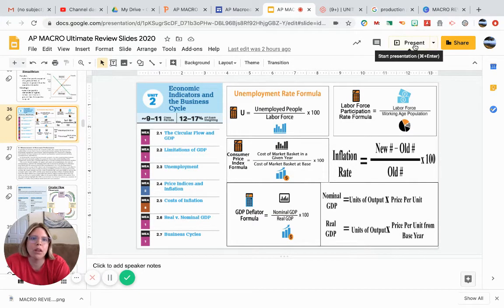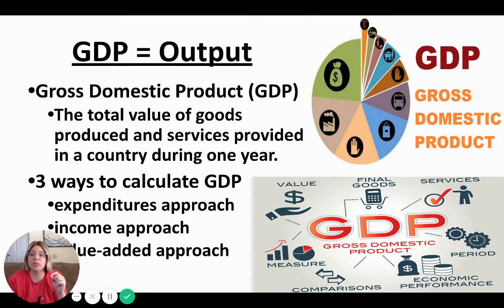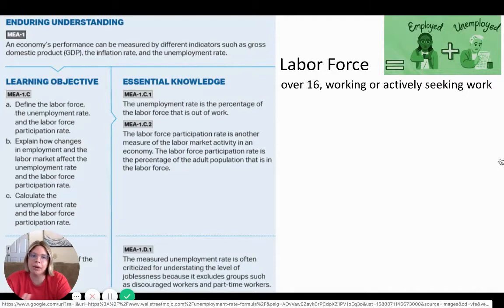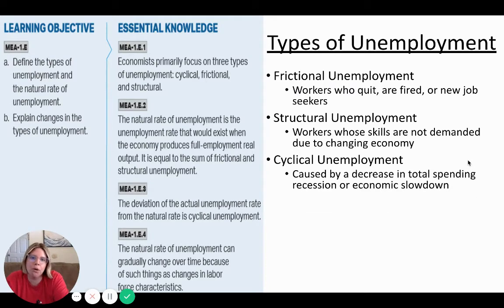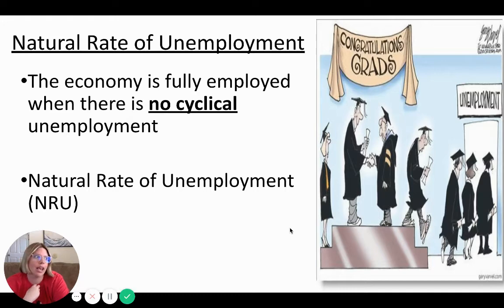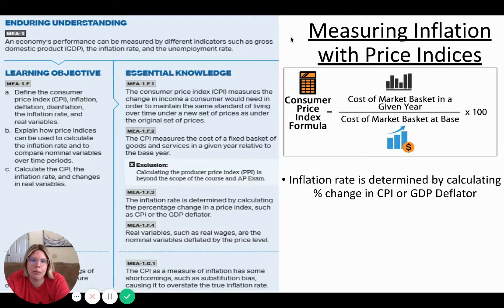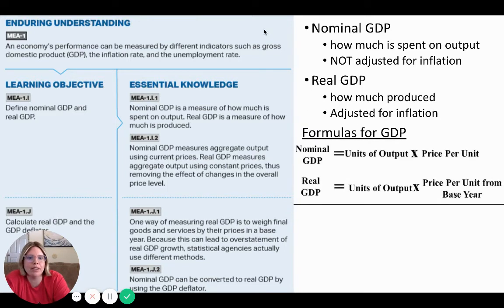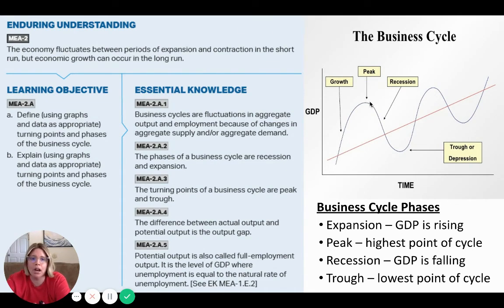Unit 2 AP MACRO Review Slides 2020 Part III